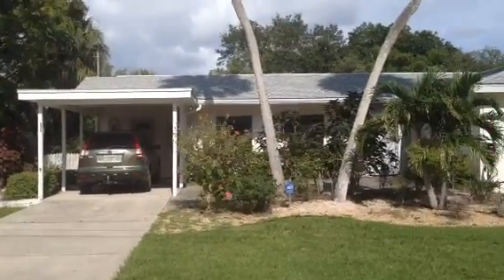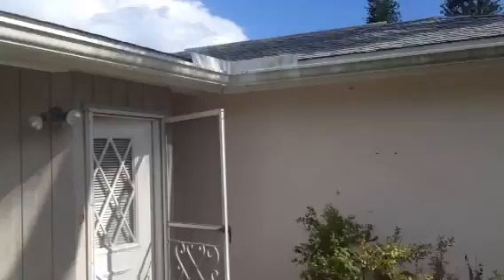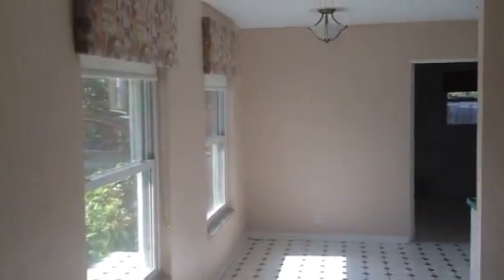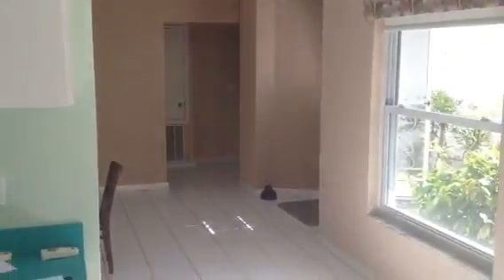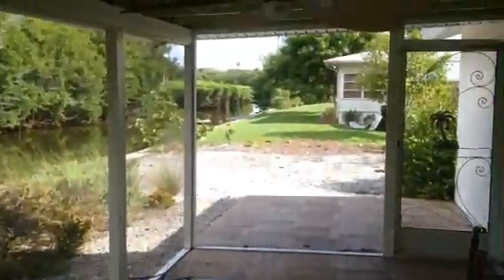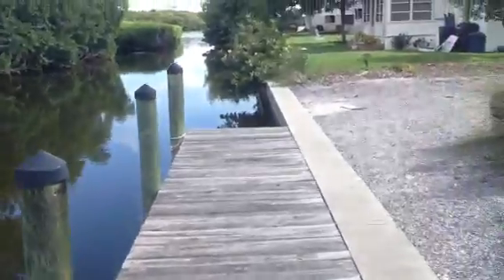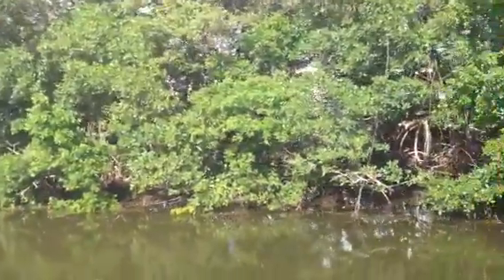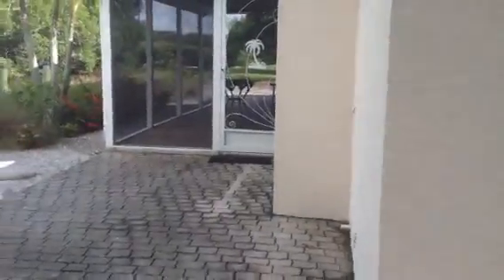21st 1 of 2